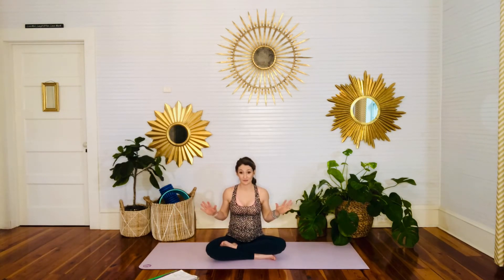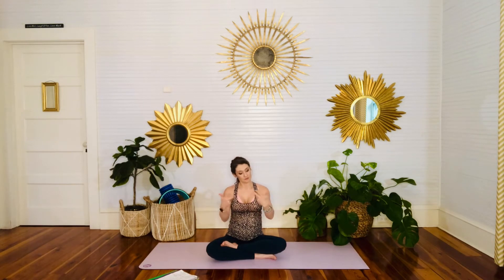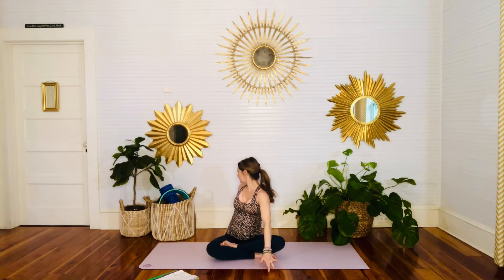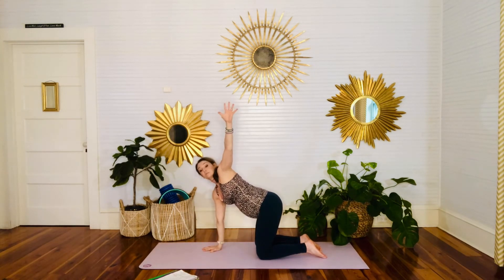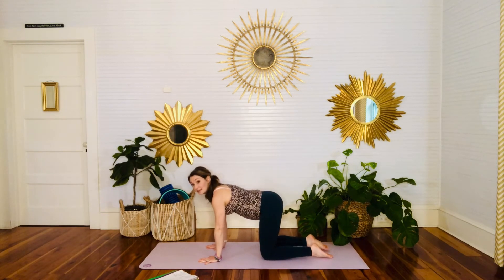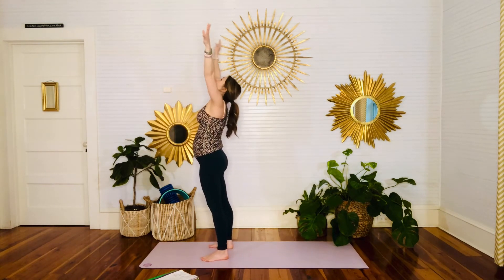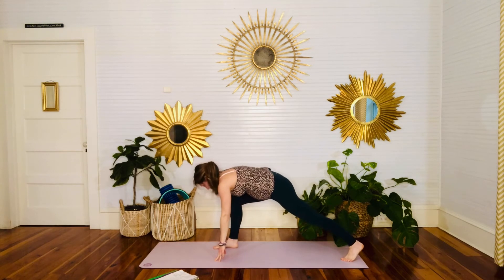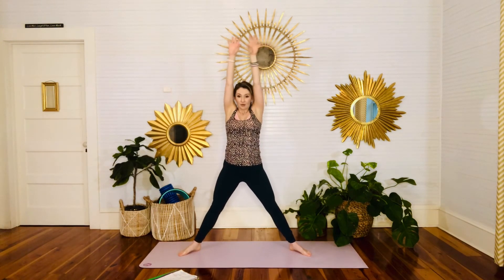Intermediate Prenatal Yoga Flow: Nourish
*If you are pregnant, clear any and all exercise and/or yoga with your doctor before practicing yoga or working out in any way.*

Welcome to this Intermediate Prenatal Yoga Flow! This practice has a major focus of breathing, pelvic floor work, and TVA (abdominal) engagment— all of which will help you during pregnancy, labor & delivery, and recovery. Some yoga experience would be nice before practicing this flow since this is geared to yogis who are currently pregnant, and not necessarily toward beginners. This is, however, a great place to get a little guidance on your yoga practice if you're wondering how to modify for pregnancy, what poses you can still do, and to lay the groundwork for pelvic floor and ab work that is safe and necessary to maintain strength while the body is changing.

Adjust and adapt as much as you need to based on your own fitness level. Pause it if you need to catch your breath! Things are different for your yoga practice while pregnant, so don't expect the same practice that you enjoy while not pregnant. Yoga should never hurt, and we especially want to be aware while pregnant, so don't do anything that hurts or feels "off" in any way... nourish the body (and your baby)! :)

If you enjoyed this, please hit the thumbs up for this video! Prenatal video #2 coming soon!

Love + Light.

Small Town Yogini recommends that you consult your physician regarding the applicability of any recommendations and follow all safety instructions before beginning any exercise program. When participating in any exercise or exercise program, there is the possibility of physical injury. If you engage in this exercise or exercise program, you agree that you do so at your own risk, are voluntarily participating in these activities, assume all risk of injury to yourself.